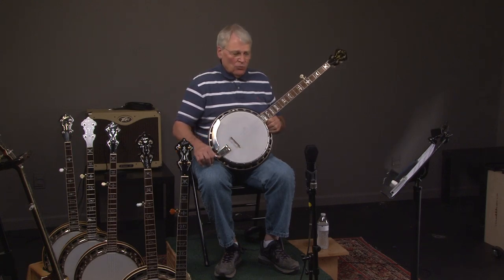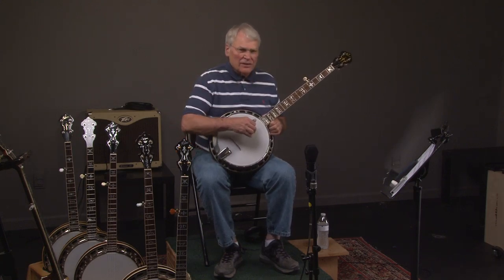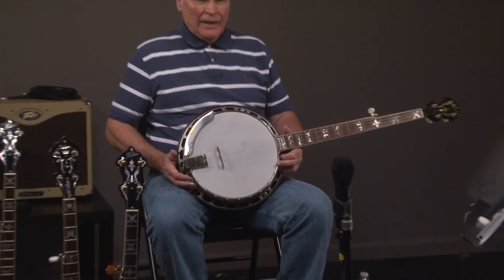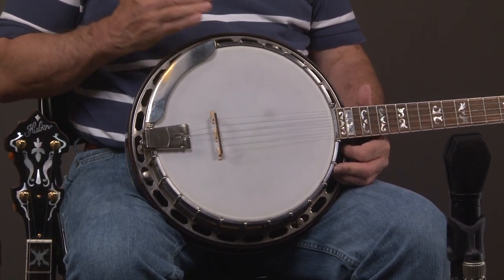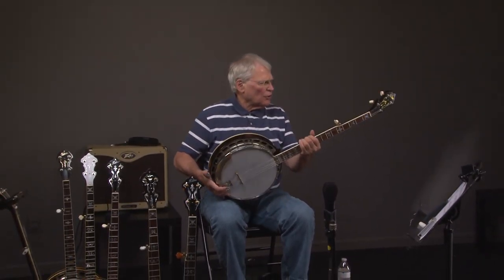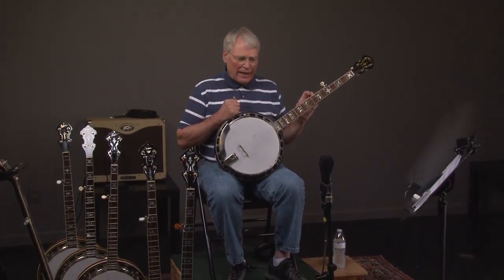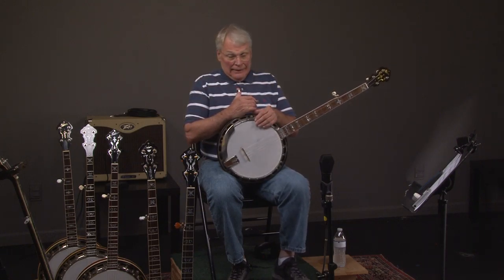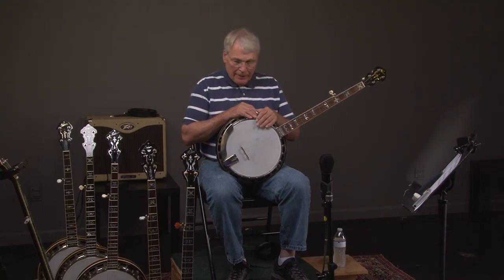1929 Pre War Gibson TB1 5 string conversion Banjo $4199 BANJO WAREHOUSE ATLANTA B00299